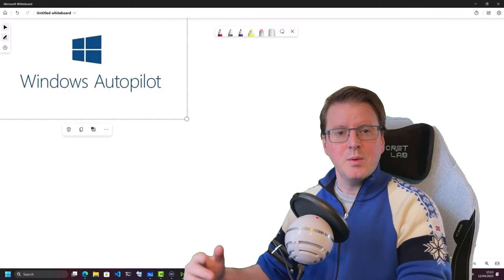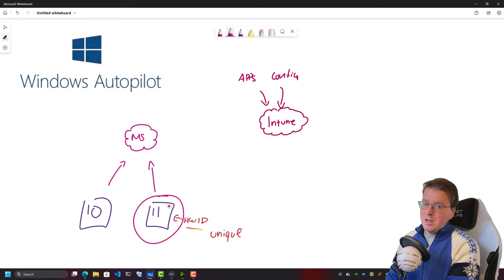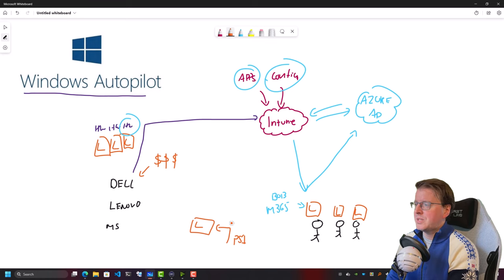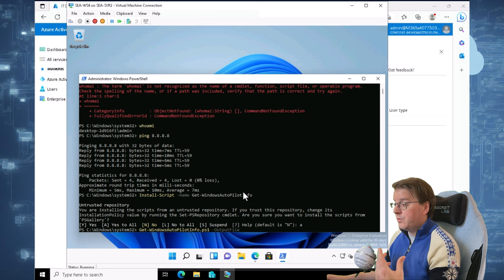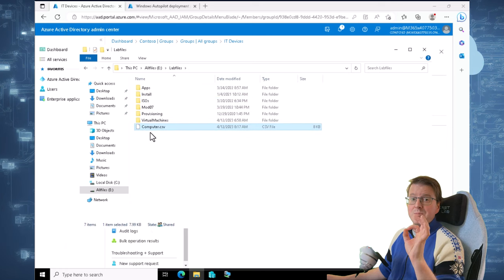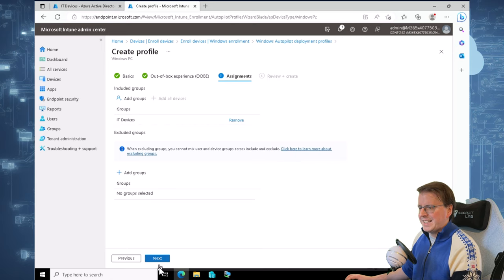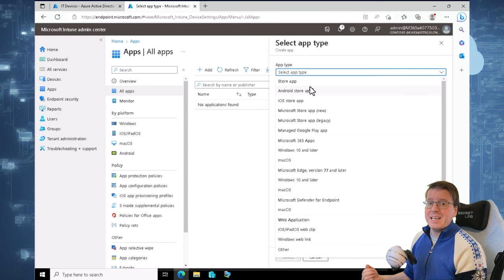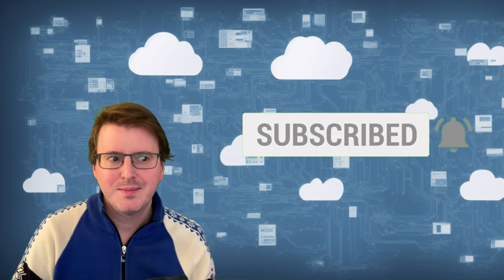Here's how Windows Autopilot works with Microsoft Intune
Windows Autopilot is a cloud-based deployment and device management service that simplifies the process of setting up, resetting, and repurposing Windows devices for organizations. It is designed to streamline the process of deploying and configuring new devices, allowing IT administrators to customize the out-of-box experience (OOBE) for end users. Autopilot enables users to receive devices with pre-configured settings, applications, and policies, reducing the need for manual IT intervention.

Microsoft Intune is a cloud-based unified endpoint management (UEM) solution that enables organizations to manage and secure their devices, apps, and data across various platforms, including Windows, iOS, Android, and macOS. Intune integrates seamlessly with Windows Autopilot to enhance the overall device management experience.

Device registration: When an organization purchases new Windows devices, the device manufacturer or reseller can register the devices' hardware IDs with the organization's Autopilot deployment profile. This process links the devices to the organization and ensures that they receive the correct configuration settings during the OOBE.

Profile creation: IT administrators create Autopilot deployment profiles in Microsoft Intune, which contain the desired settings, applications, and policies for the devices. These profiles can be customized according to the organization's requirements, such as disabling specific Windows features or pre-installing specific software.

Device assignment: IT admins can assign Autopilot profiles to devices registered in Intune. When users power on their devices and connect to the internet, Windows Autopilot automatically configures the devices based on the assigned profile.

User experience: During the OOBE, users sign in with their organization's credentials. Windows Autopilot then applies the assigned profile settings, installs any required applications, and enforces the security policies defined in Microsoft Intune.

Ongoing management: After the initial setup, IT admins can use Microsoft Intune to manage the devices, enforce security policies, distribute software updates, and monitor device compliance.

In summary, Windows Autopilot and Microsoft Intune work together to simplify the deployment and management of Windows devices for organizations, providing a streamlined and efficient user experience.